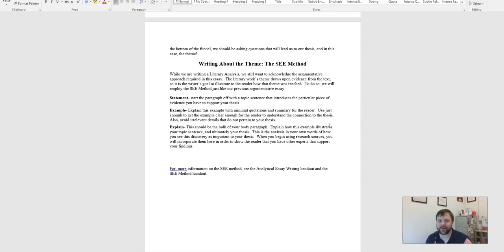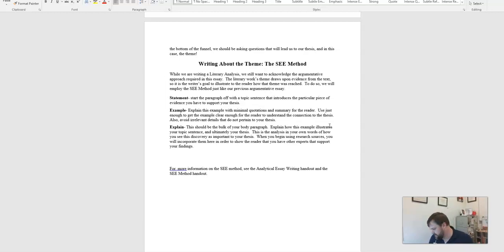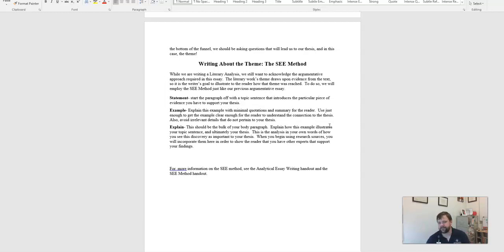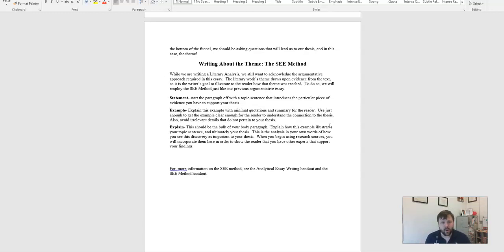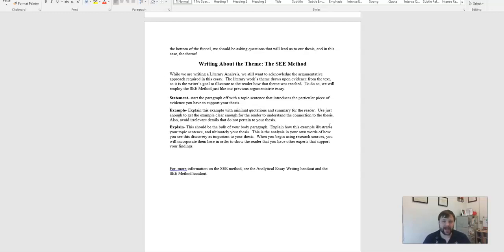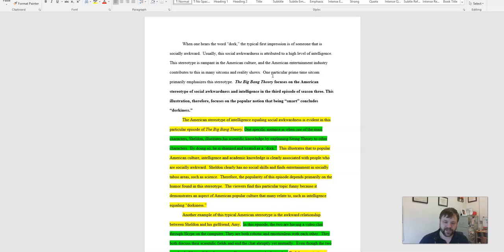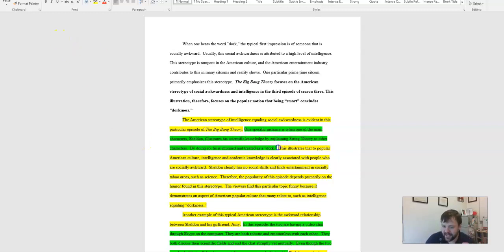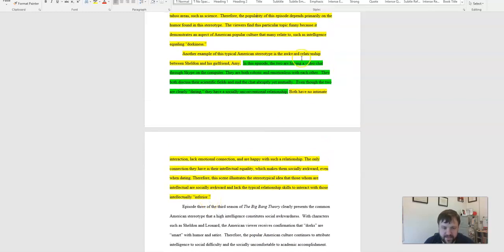SEE Method Intro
Newer Explanation of the SEE Method.